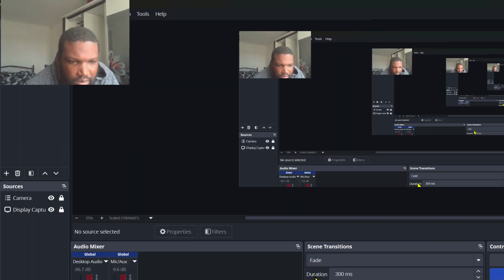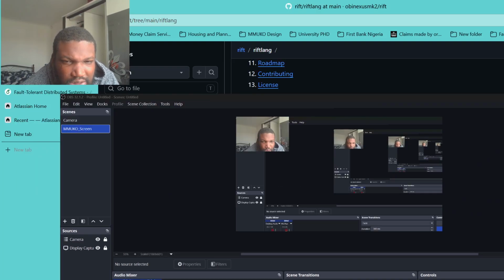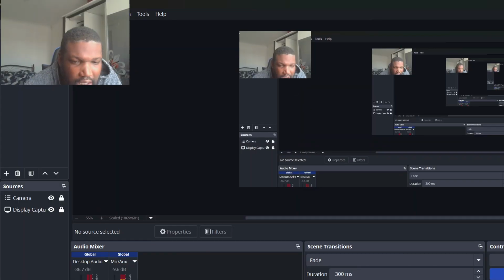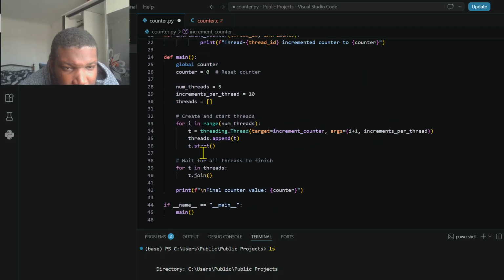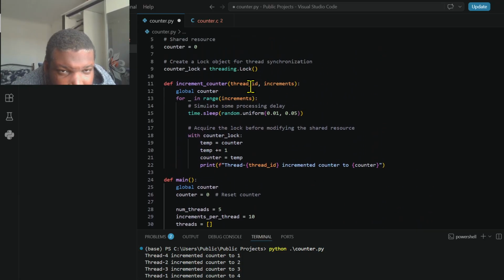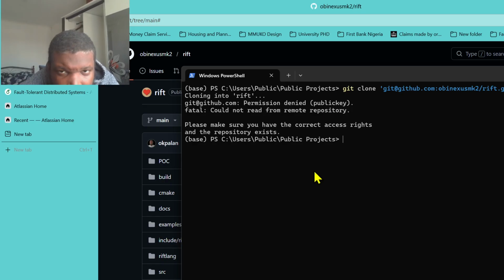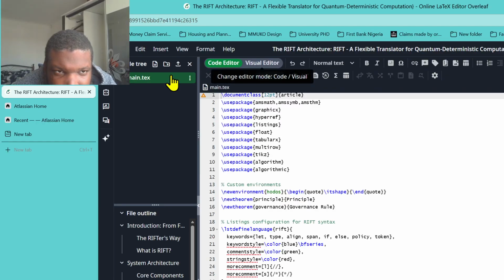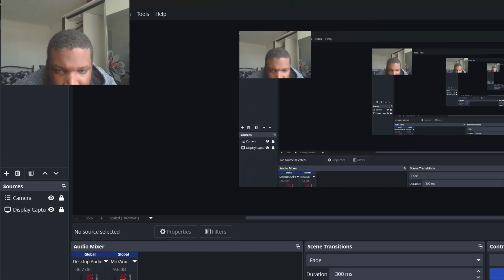RIFT Thread Safe Profiler for RiFters